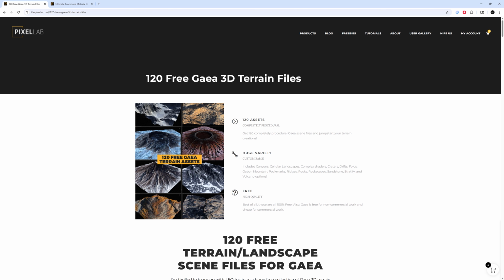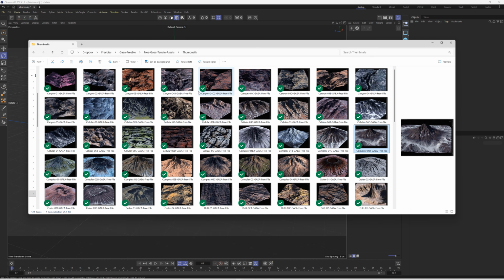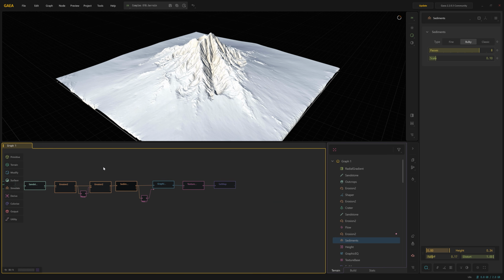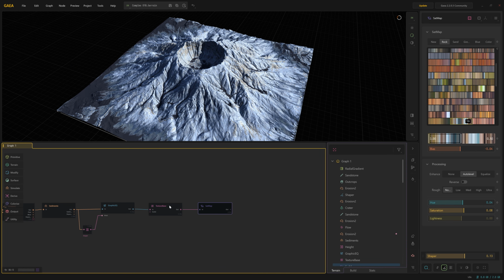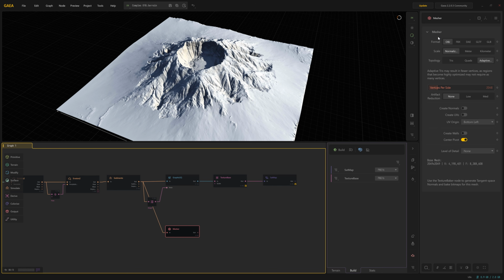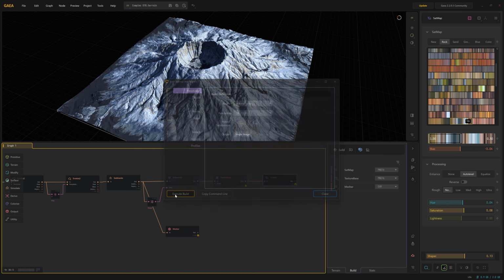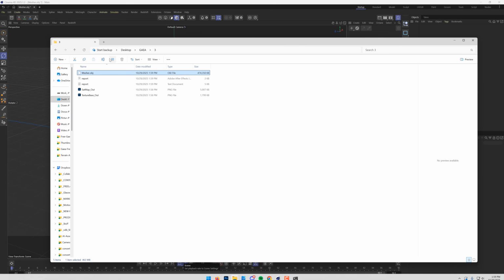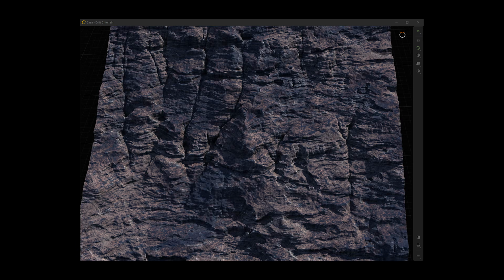120 FREE Gaea 3D Terrain Assets + How to Use Them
Oh, baby, do we have a special freebie today! 120 fully procedural assets for Gaea. Included are 3D canyons, landscapes, craters, drifts, folds, gabor, mountain, pockmarks, ridges, rocks, rockscapes, sandstone, stratify, and volcano assets.